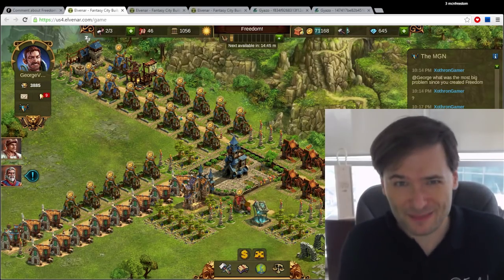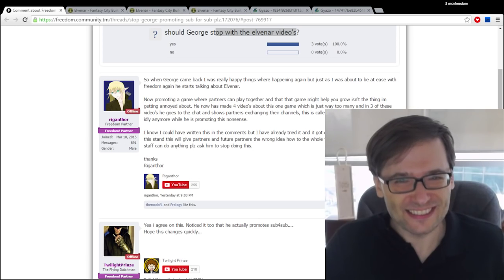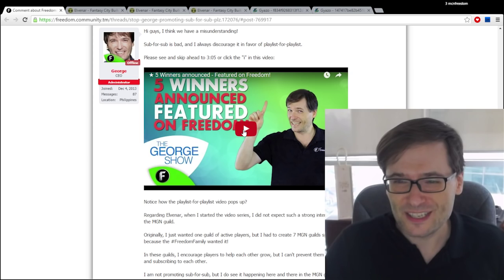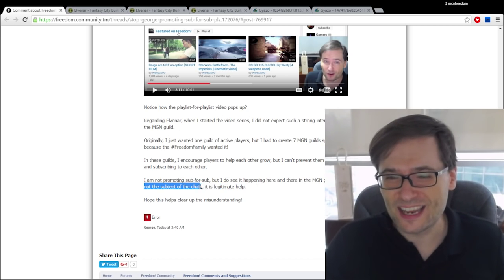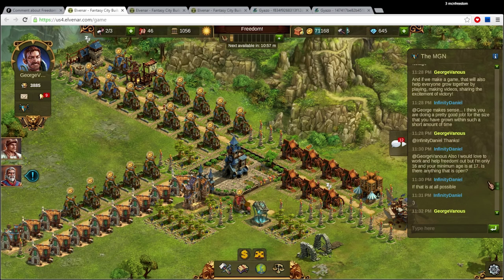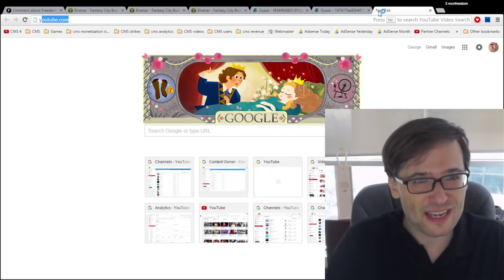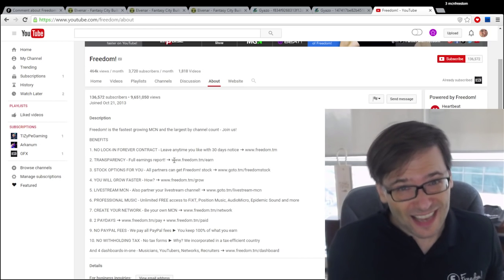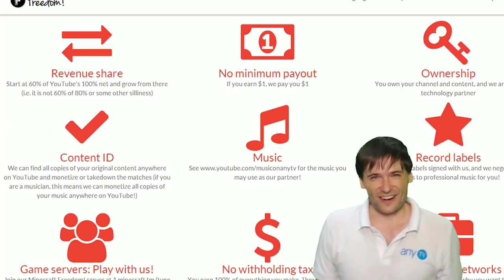★ Biggest problem in Freedom! - What is it?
You asked: "What is the single biggest problem in Freedom!" in guild chat. Let's answer it!

▼ Links

▼ Heartbeat

▼ Freedom!

▼ Music